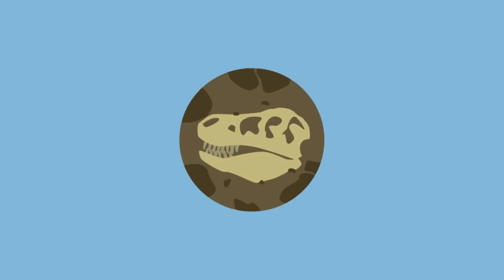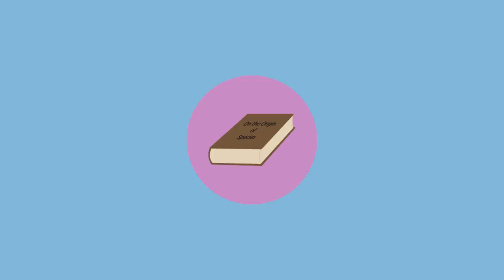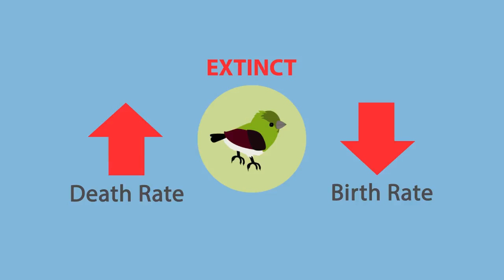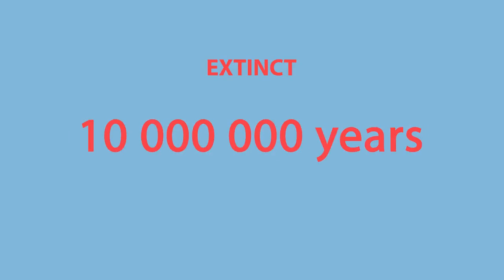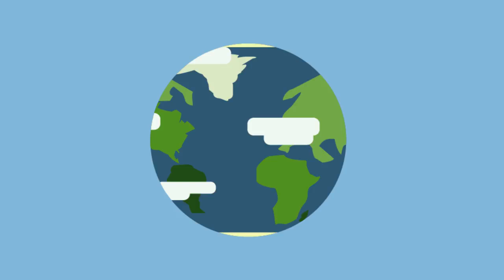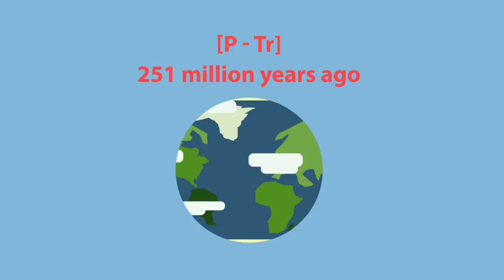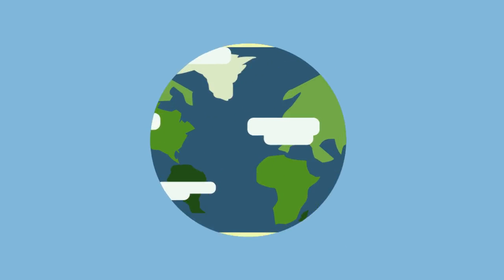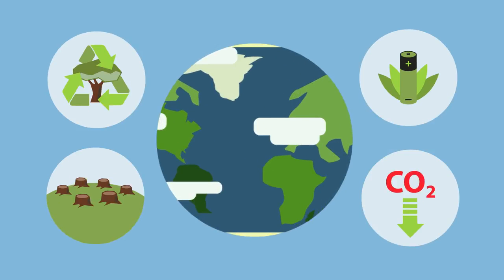Extinction of Species EVOLUTION